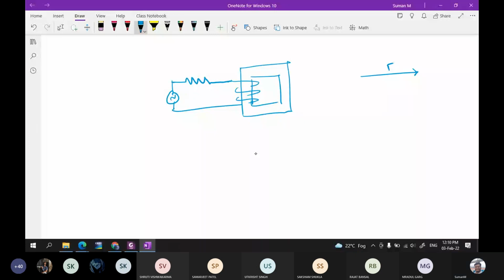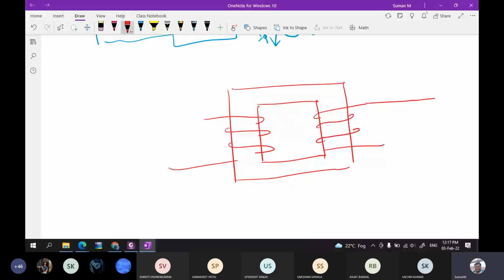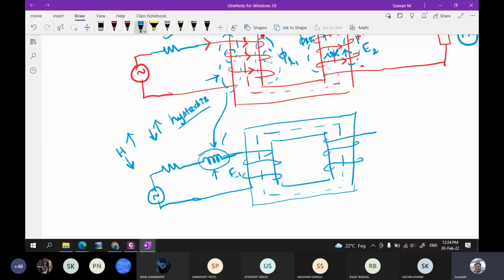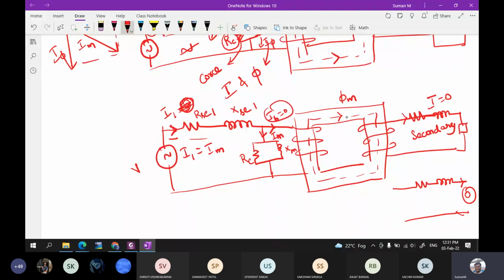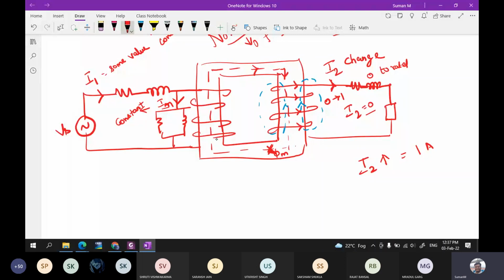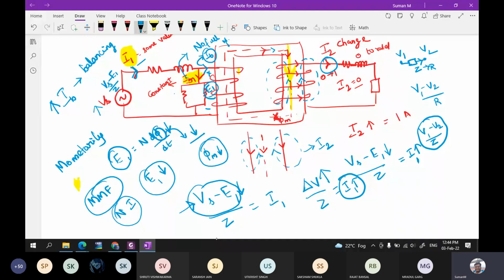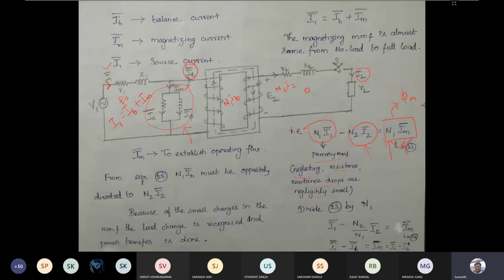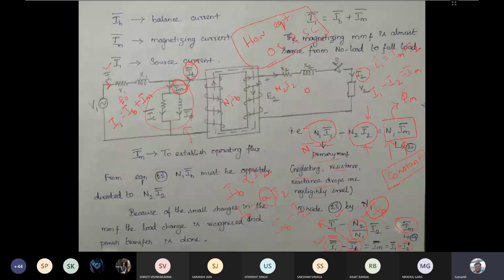03 FEB EE LEC